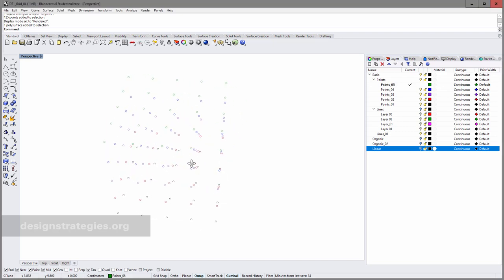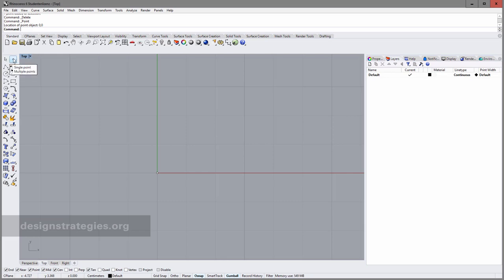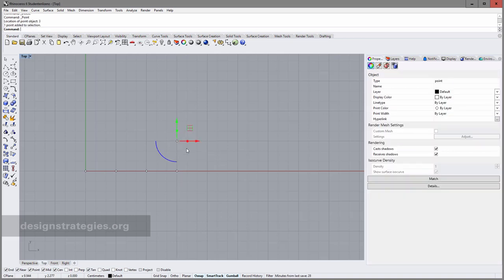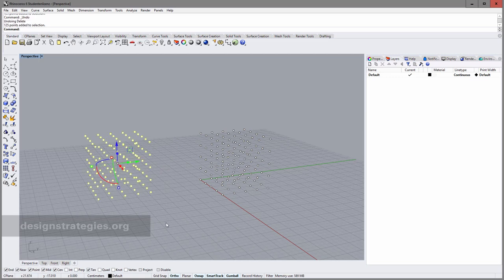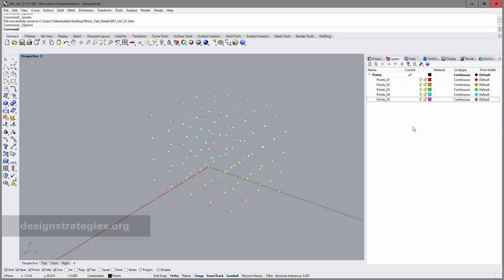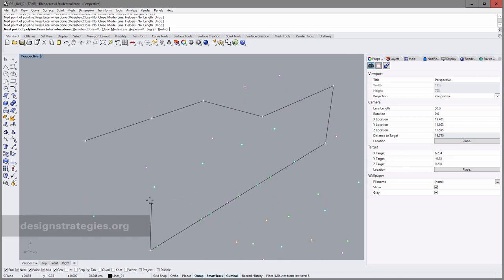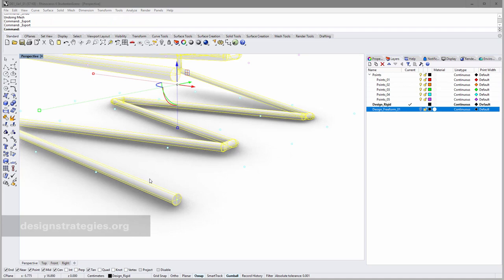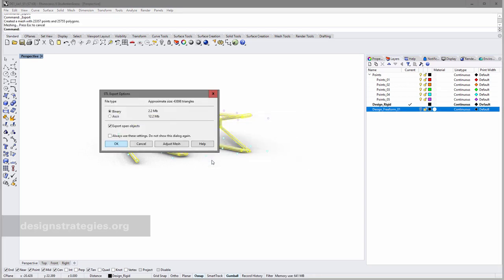DE1 Rhino Excercise 01: from points to lines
To view this video with video chapter structure, please go